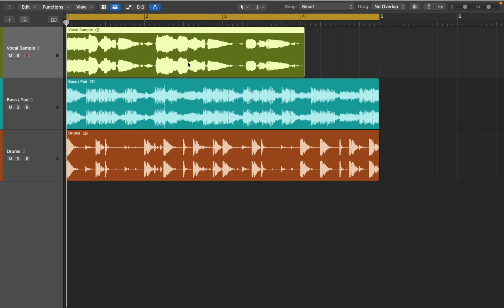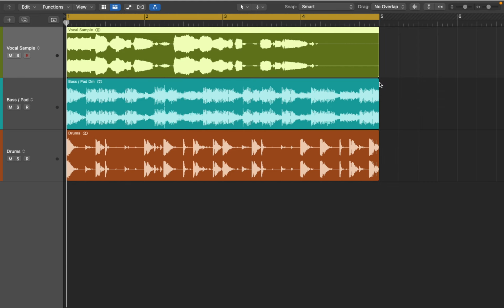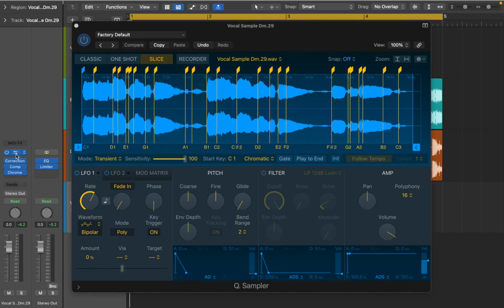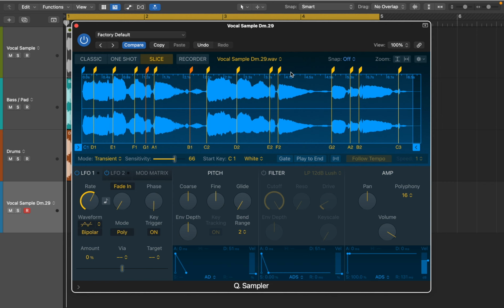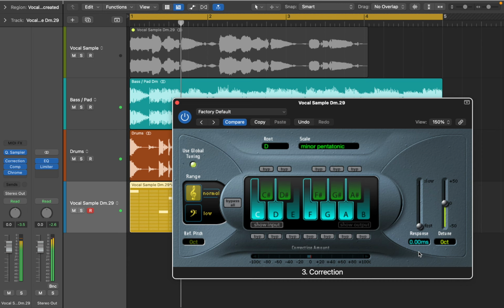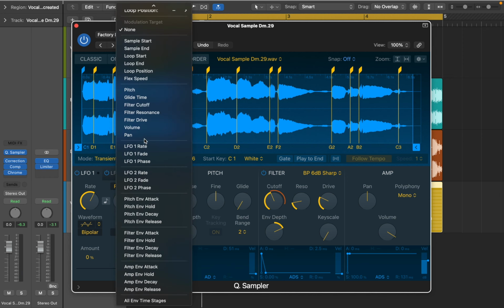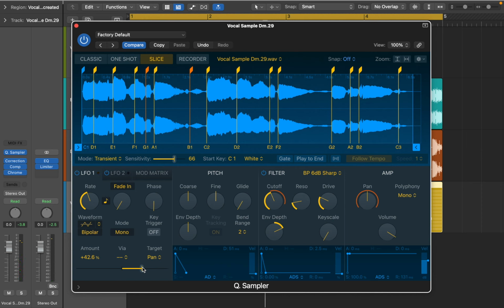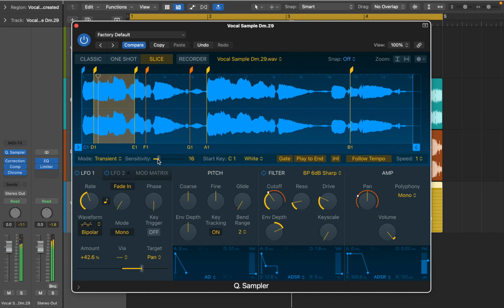Logic Pro: How to Create Vocal Chops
In this tutorial I'm performing several vocal editing and vocal chopping techniques using Logic Pro.